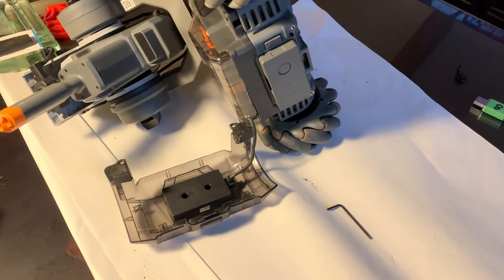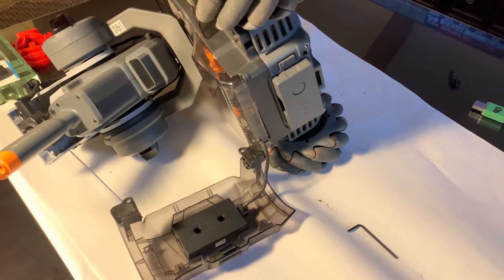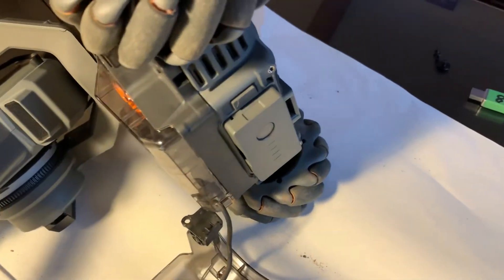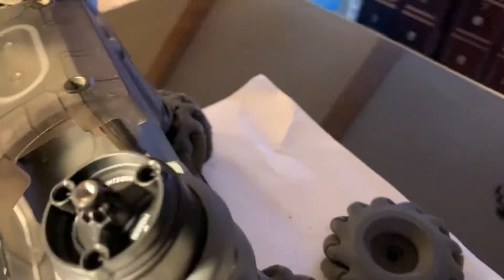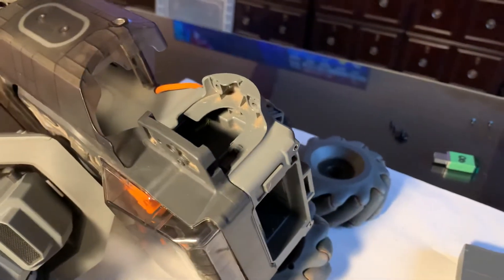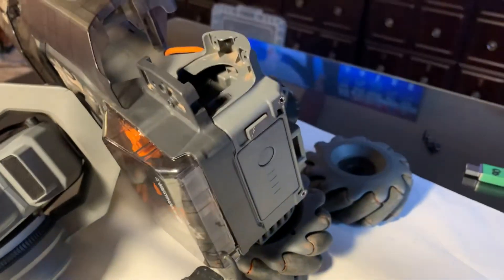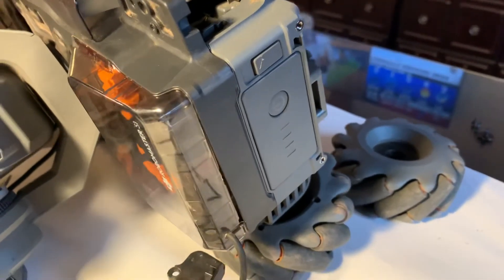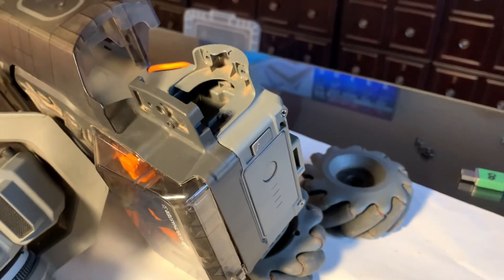EASY FIX for your DJI RoboMaster S1 Battery Release Button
Thanks for tuning in folks. If your DJI RoboMaster S1 battery release button was stuck like ours. this is a great video to watch to get it un-stuck and working again. It’s simple and a way to avoid an unnecessary trip to the local repair shop which will cost you some $$!

Ours was stuck from sand and dust as the students raced their way around a baseball diamond. The battery release would not pop-out and, well, we were unable to use our RoboMaster. There is not much on the web about this so we decided to make a short video on how to get it working again.

All you need is a Allen key and some paper towels and cleaner like windex. A small vacuum or air blower could also help. Takes 10-15 min.

Thanks for sharing, comments, and subs!